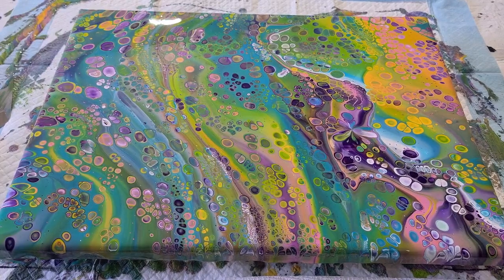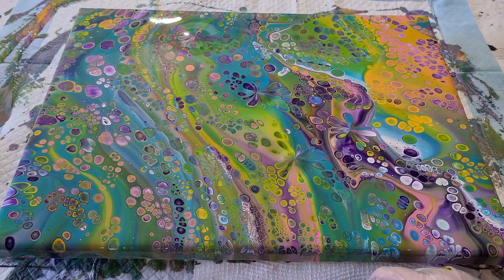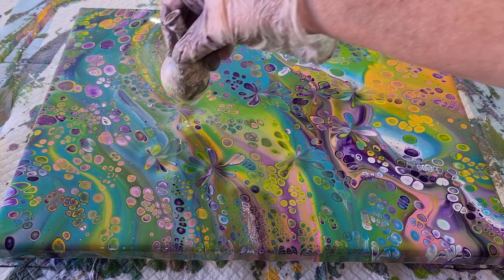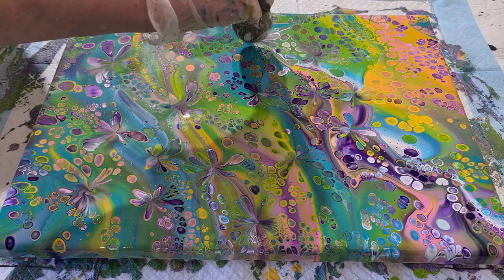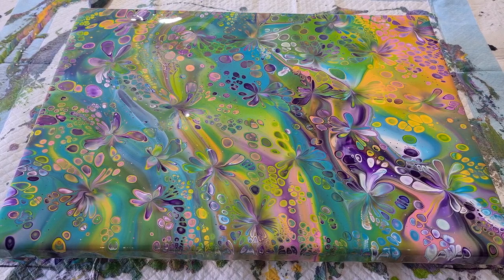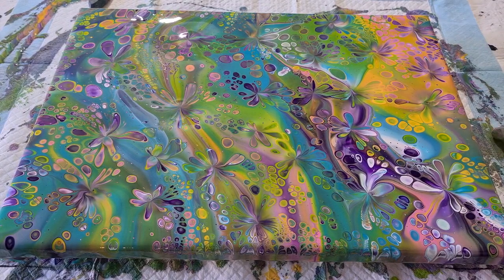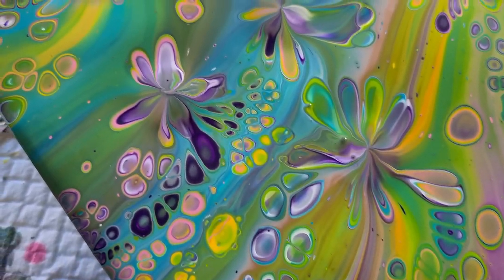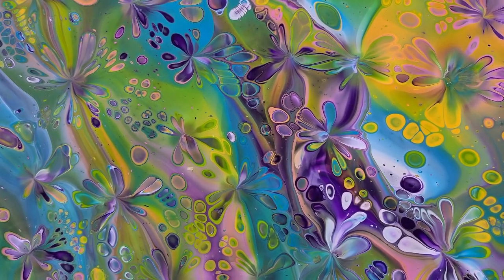#1227 OH NOOO! I Couldn't Help Myself. I Had To Do Fairy Kisses On This Flip Cup Pour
For this pour, I used 60% glue and 40% water as my pouring medium. I used 1 1/2 parts of this pouring medium to one part Amsterdam acrylic paints.